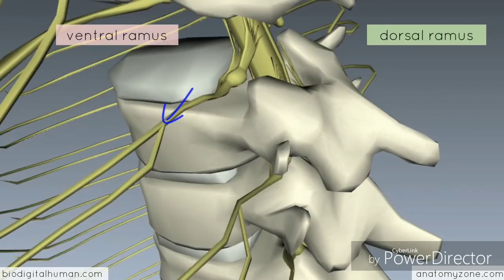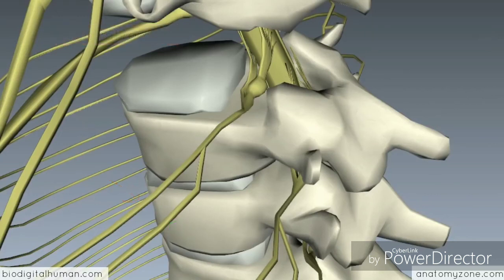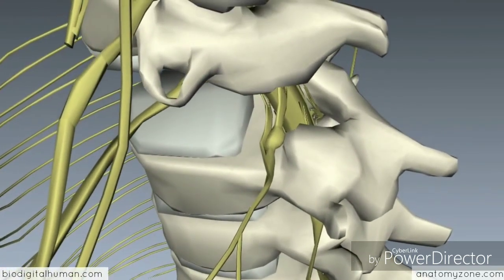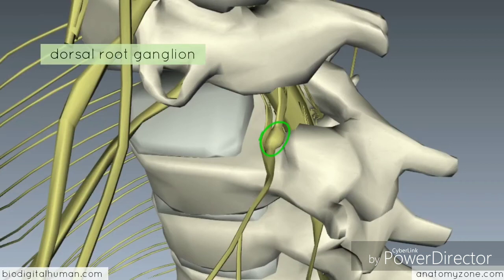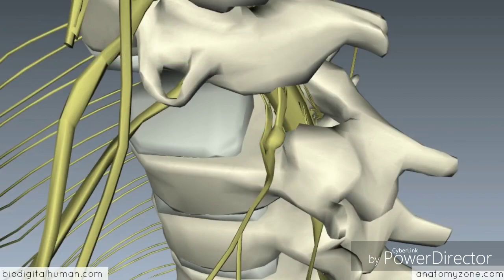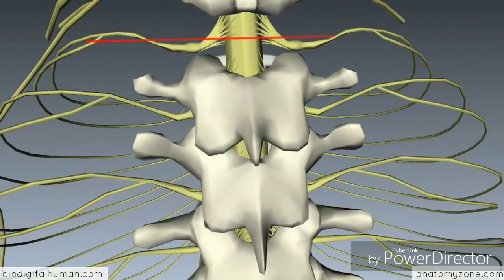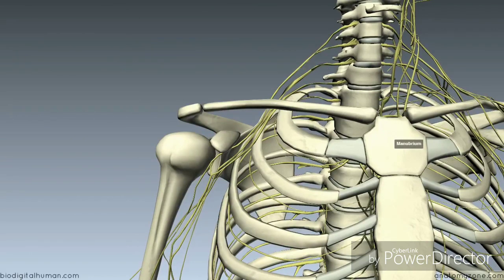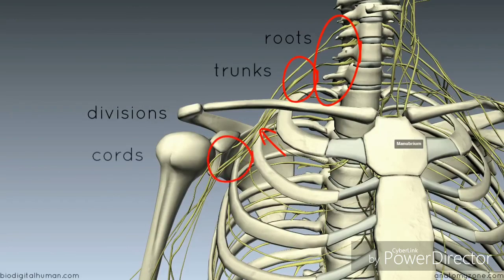AXILLARY nerve (dhanvantri)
Anatomy presentation